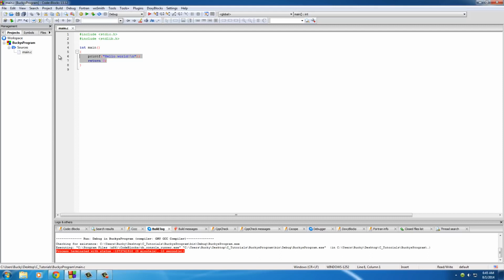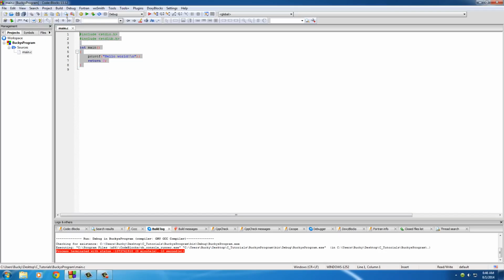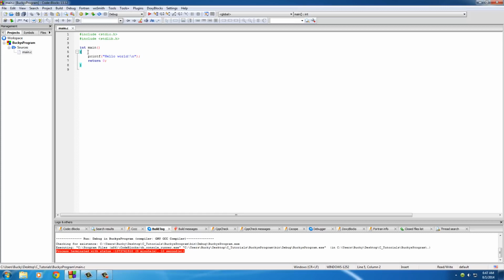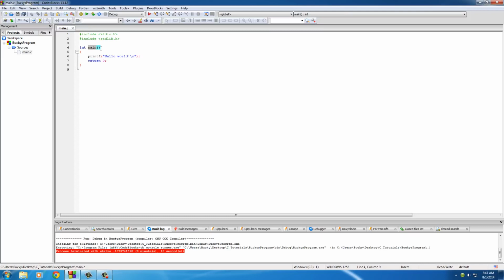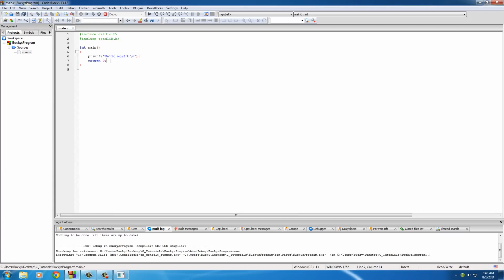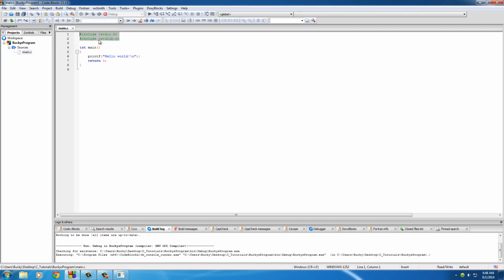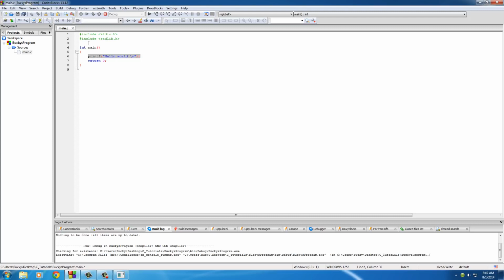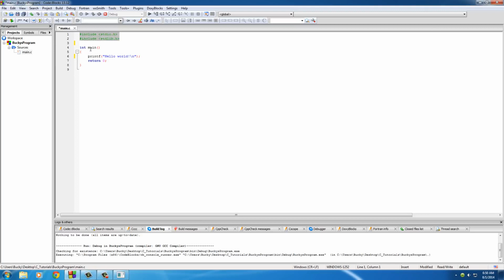C Programming Tutorial - 3 - How Computer Programs Work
C Programming Tutorial - 2 - Setting Up Code Blocks